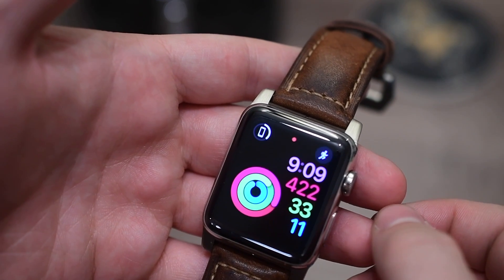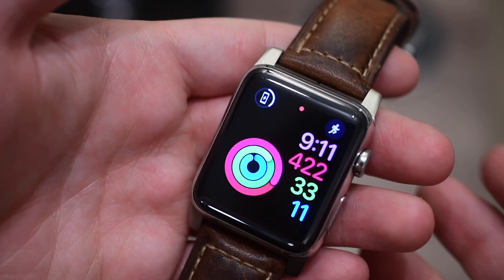Hands on with Power 2 App for Apple Watch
About iDB